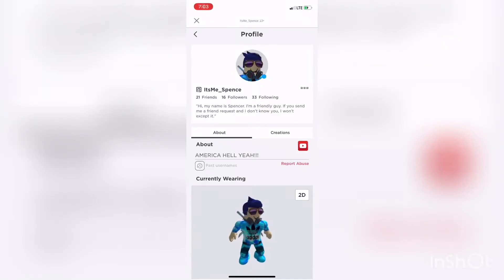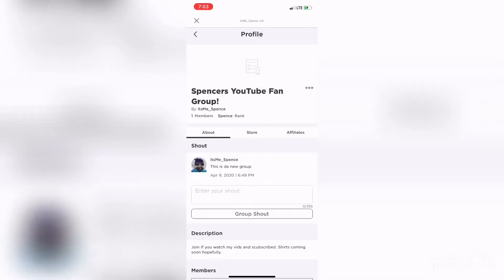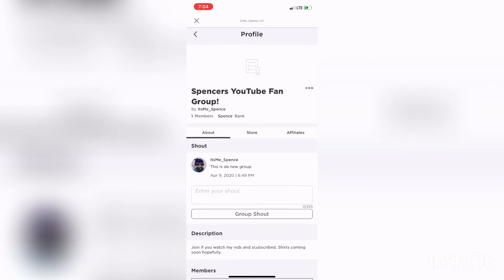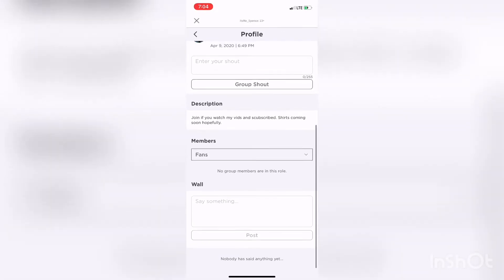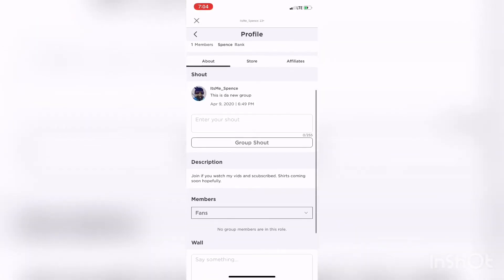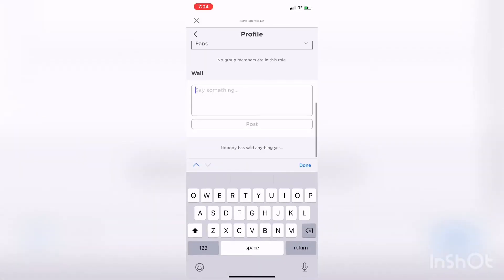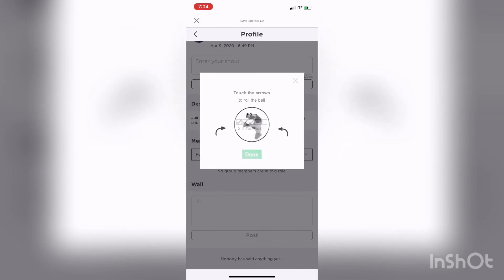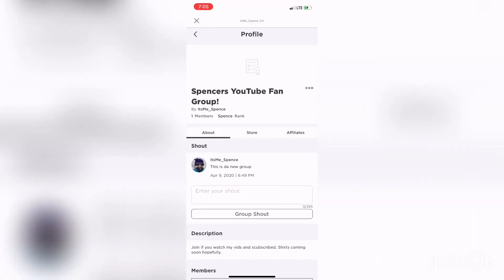My Roblox YT Fan Group!